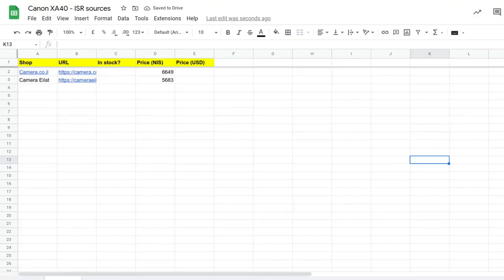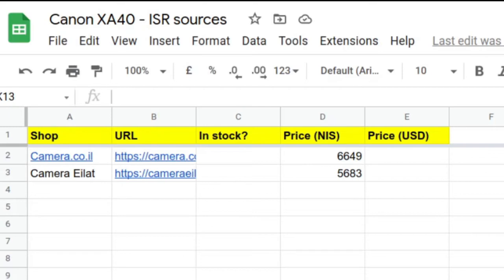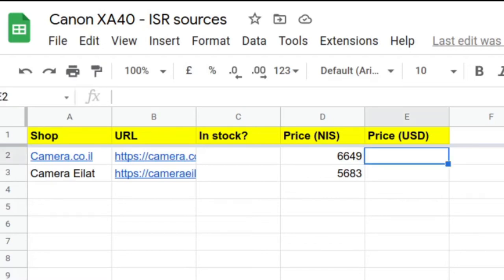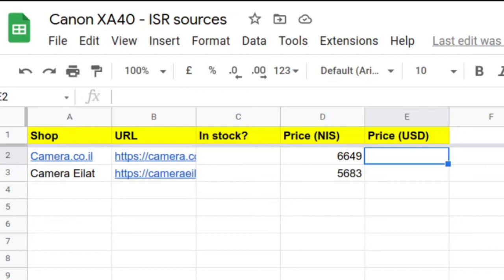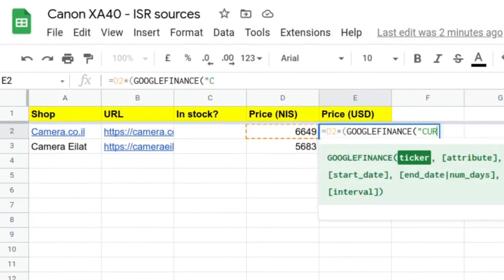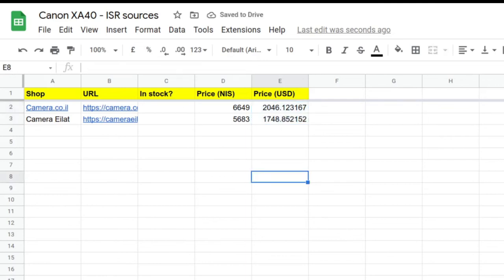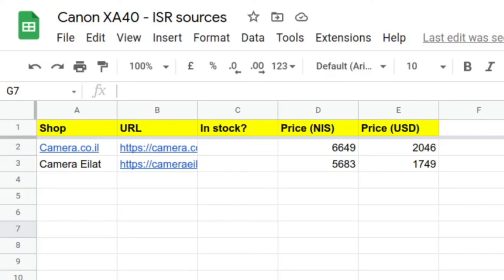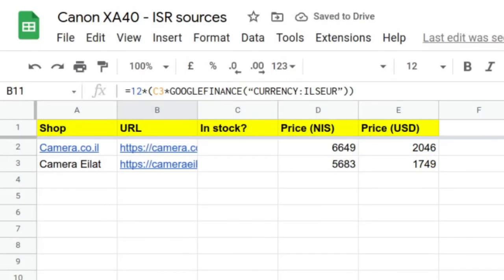Converting Currencies In Google Sheets With Google Finance API Calls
Using Google Sheets, you can call the Google Finance API to pull live exchange rates into your spreadsheets, making it easy to convert between foreign currencies. Better still, the cells will automatically update as the rates change.

=A1*(GOOGLEFINANCE("CURRENCY:ILSUSD"))

The three letter currency identifiers that Google Finance uses are as defined in ISO 4217:

Rates may take up to 20 minutes to update from the real time rate.